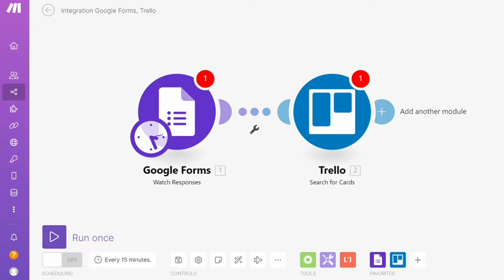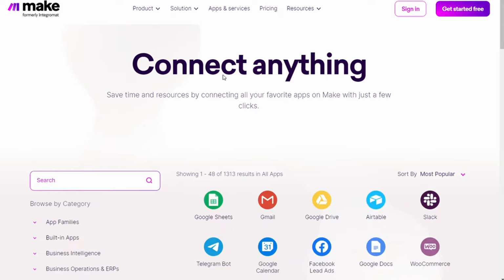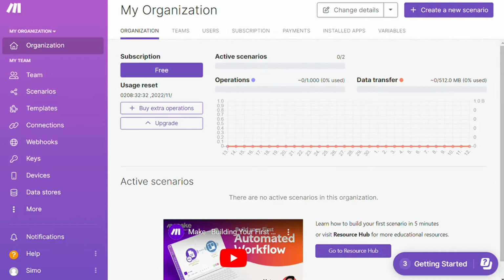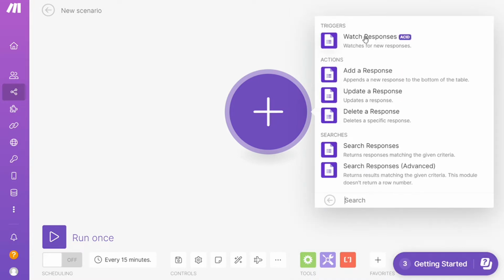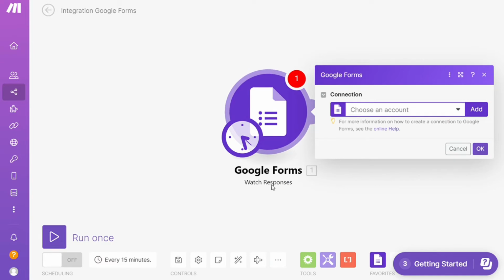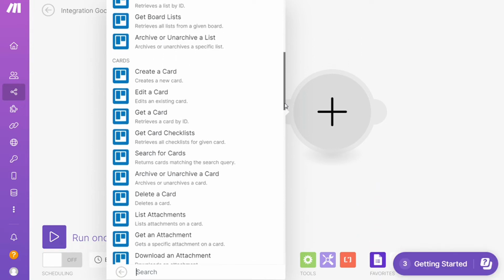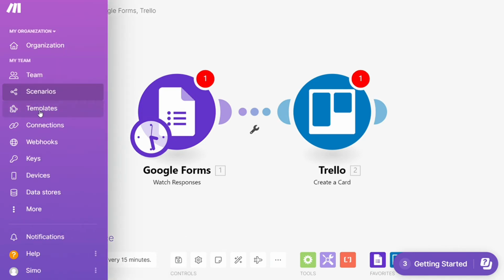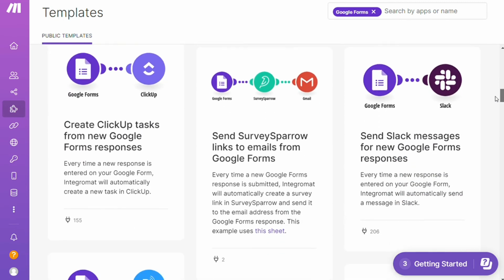How to Connect Google Forms To Trello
In this video you will find out How To integrate Google Forms with Trello